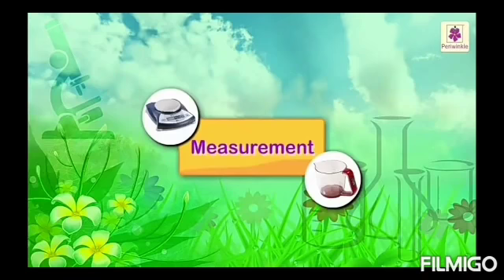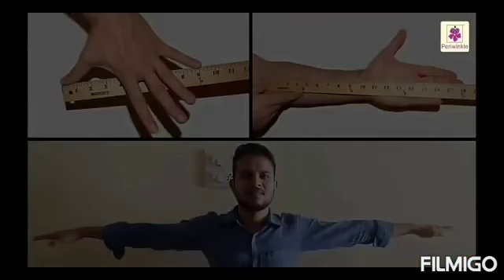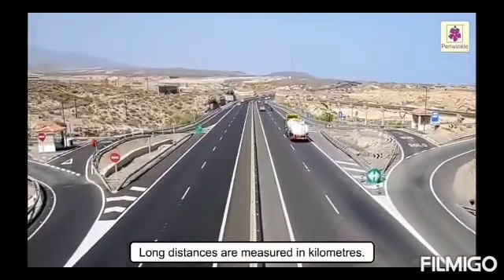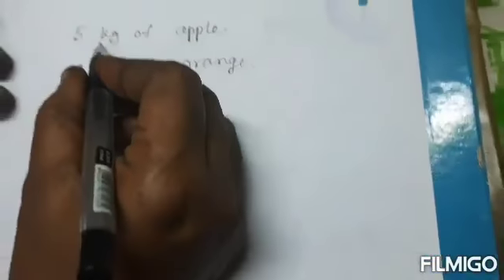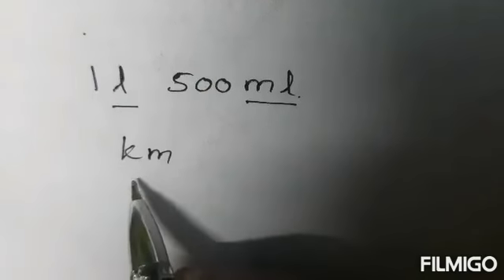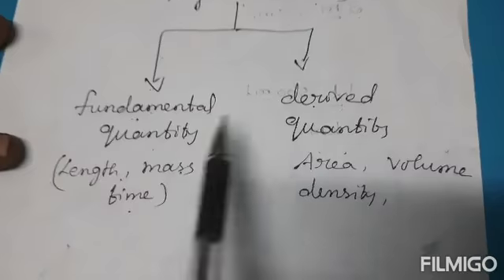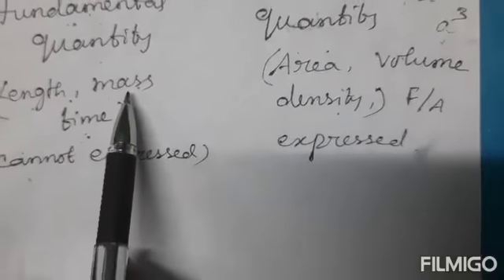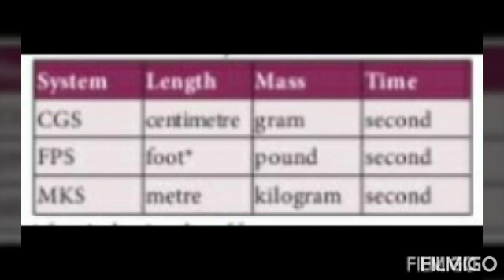GRADE 9 PHYSICS ||28-6-2021 || Bethlahem Matric School